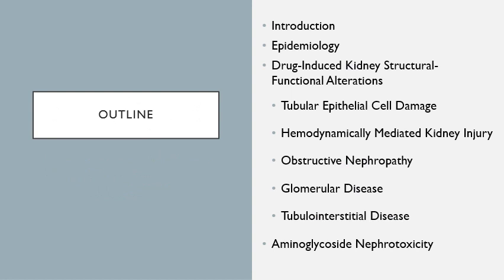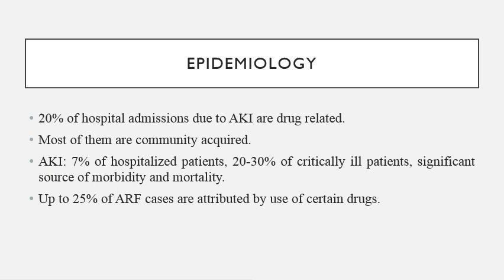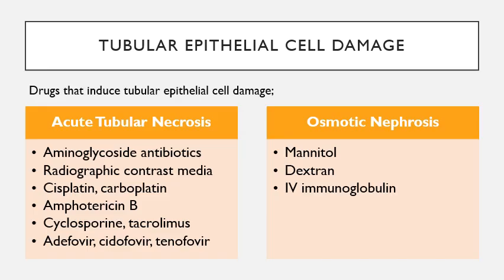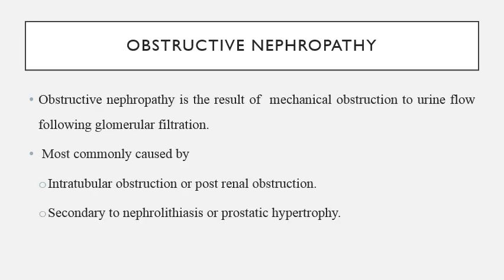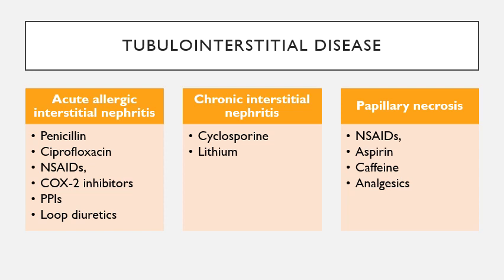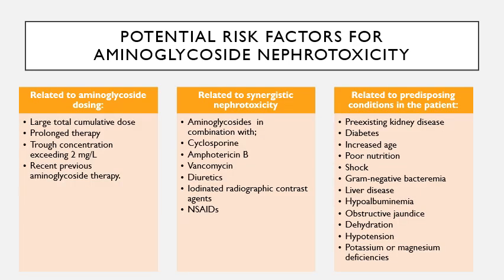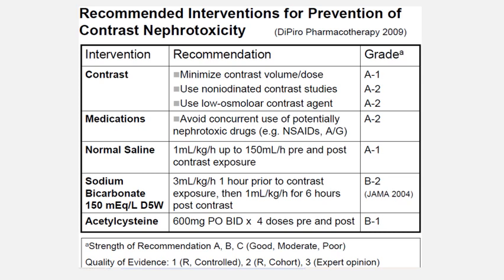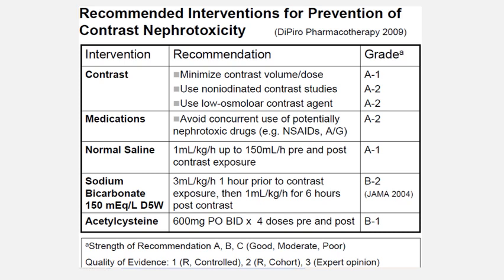Drug Induced Kidney Diseases | Epidemiology | Structural- Functional Alterations